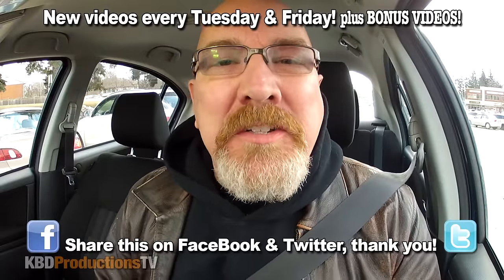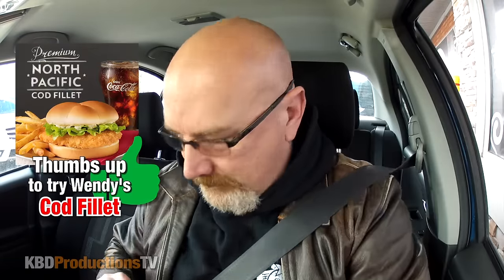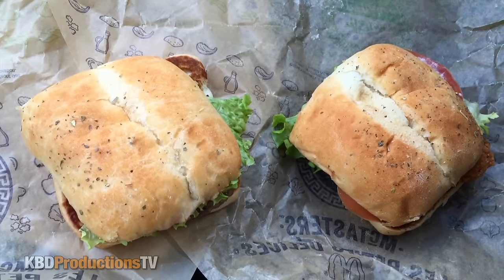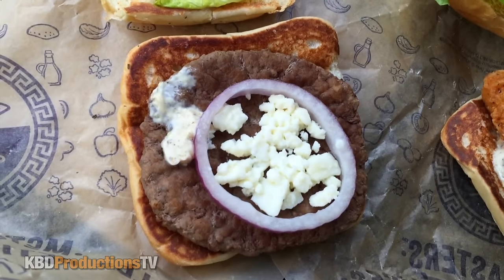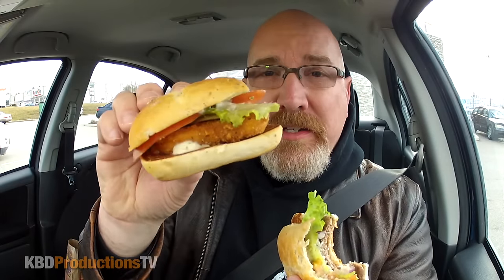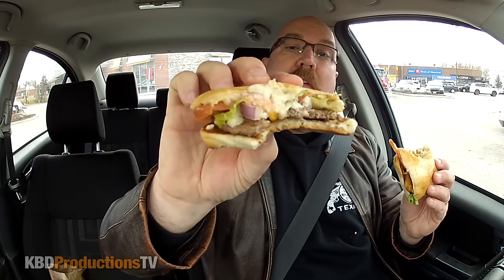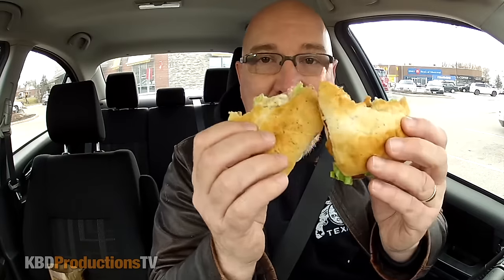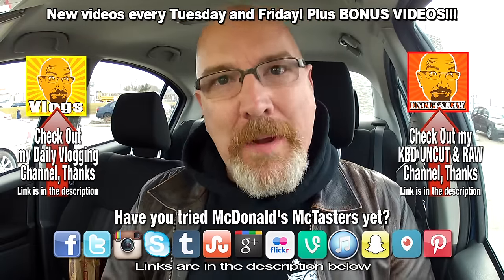McDonald's ♥ McTasters Greek vs Italian Review plus Drive-thru Experience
Hey YouTubers, here's another video for you. McDonald's McTasters Greek vs Italian Review plus Drive-thru Experience
Ken Domik
KBDProductionsTV

Chicken McNuggets (introduced in 1983 with support from the McNugget Mania campaign) are a type of chicken product offered by international fast-food restaurant chain McDonald's. They consist of small pieces of processed chicken meat that have been battered and deep fried.

Description and origin
The Chicken McNugget is a small piece of processed chicken meat that is fried in batter and flash-frozen, then shipped out and sold at McDonald's restaurants. It was conceived by Keystone Foods founder Herb Lotman in the late 1970s.

McDonald's first executive chef, René Arend, created the Chicken McNuggets recipe in 1979. "The McNuggets were so well-received that every franchise wanted them", said Arend in a 2009 interview. "There wasn't a system to supply enough chicken". Supply problems were solved by 1983, and Chicken McNuggets became available nationwide.

According to McDonald's, the nuggets come in four shapes: the bell, the bowtie, the ball and the boot.